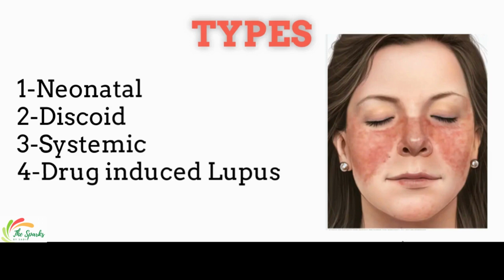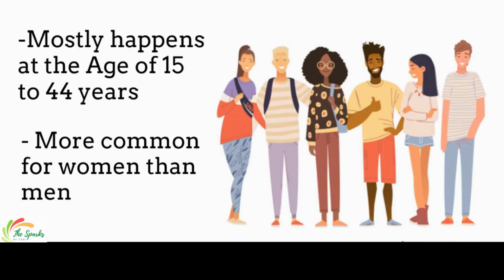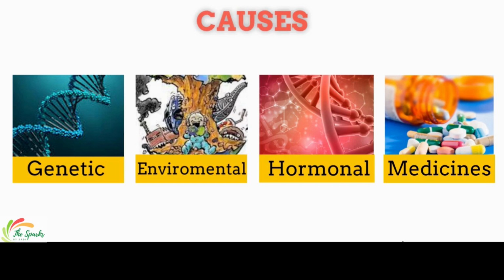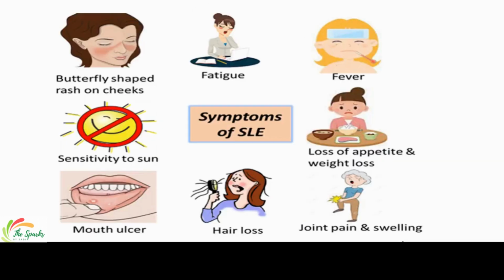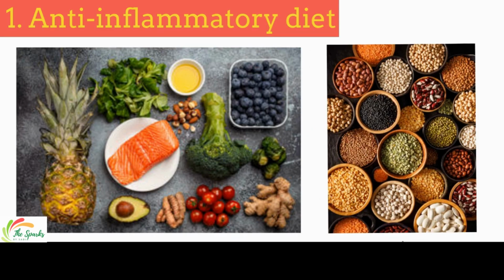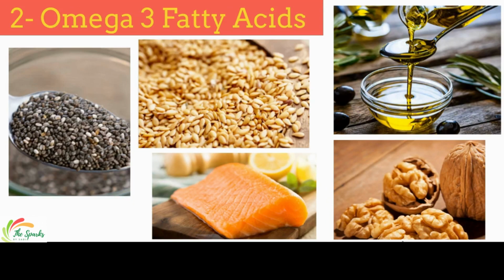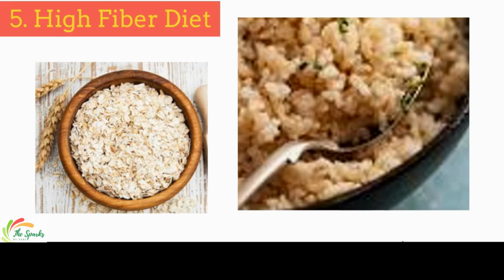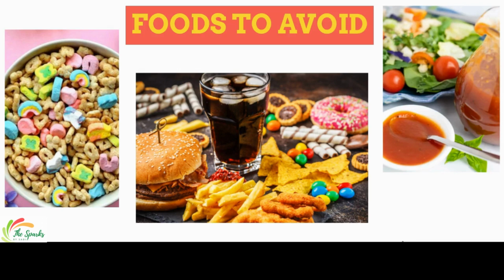Diet In Lupus |Systemic Lupus Erythematosus |Types |Causes |Symptoms |Treatment |Foods To Eat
Learning Outcomes:
1. What Is Lupus?
2. Types Of Lupus
3. Systemic Lupus Erythematosus (SLE)
4. Causes of SLE
5. Symptoms of SLE
6. Treatment Of SLE
1. Lupus:
Lupus is an autoimmune disease that involves areas of inflammation of the joints, tendons, other connective tissues, and skin.
2. Types:
There are 4 types of lupus i.e.
-Neonatal
-Discoid
-Systemic
-Drug induced Lupus
3. Systemic Lupus Erythematosus:
SLE is an autoimmune disease. In this disease, the immune system mistakenly attacks the healthy tissues. It can affect the skin, joints, kidneys, brain, and other organs.
This is the most common form of lupus.
4. Causes:
The causes of SLE are not clearly known. It may be linked to the following factors:
-Genetic
-Environmental
-Hormonal
-Certain medicines
5. Symptoms:
-Chest pain when taking a deep breath
-Fatigue
-Fever with no cause
-General discomfort, uneasiness, or ill feeling (malaise)
-Hair loss
-Weight loss
-Mouth sores
-Sensitivity to sunlight
6. Treatment:
foods to eat:
1. Anti-inflammatory Diet
2. Calcium rich foods
3. Vitamin D
4. Polyphenols
5. High Fiber Diet
Foods To Avoid:
1. Processed food
2. Alcohol
3. Sugary Drinks
4. Soda
5. Refined Carbohydrates